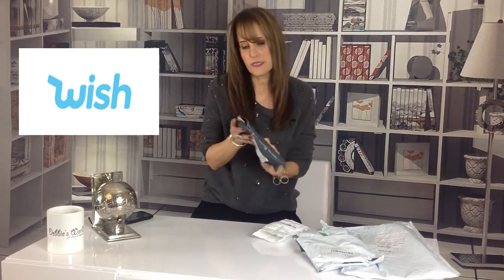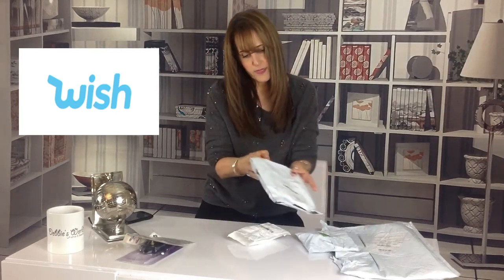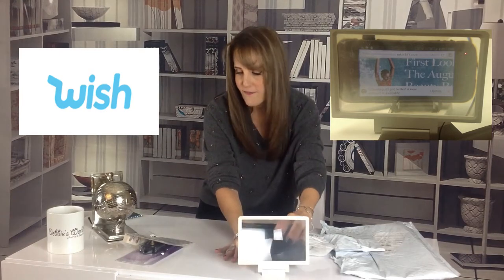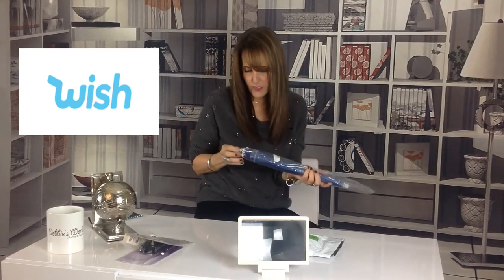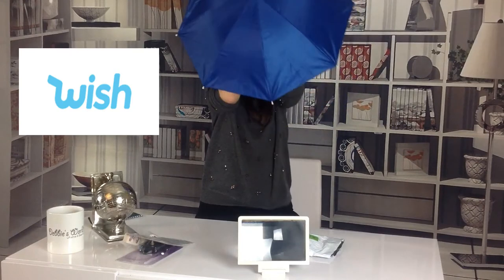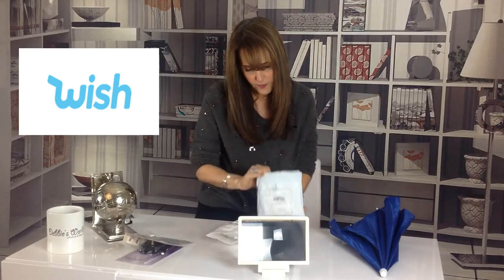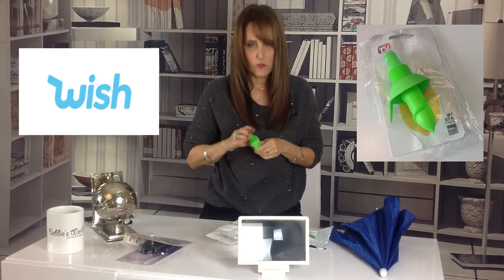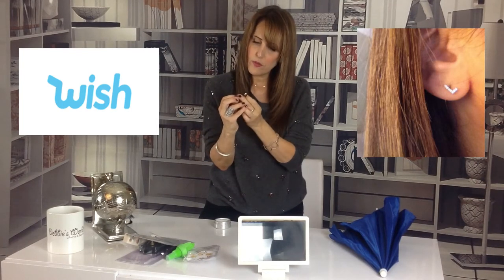WISH HAUL #2 Beauty, Gadgets & Jewelry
Wish.com, Wish App Super Haul TECH, BEAUTY, GADGETS & JEWELRY!  Welcome to my second wish haul!  I love wish.com and have all kinds of interesting items to show you!  Pet clothes, tech items, 925 Sterling Silver jewelry, kitchen gadgets and beauty tools for the eyes!  Check back every few weeks to see my new Wish Hauls!

GENERAL INFO

EQUIPMENT:

ESDDI - Two Light Boxes Model PS025
Camera - IPAD 3
Clip on Lens 37mm Wide Angle Conversion Lens
Universal Tablet Tripod Mount Clip Holder
Chrome Clothing Rack - Storesupple.com
Flash Furniture Adjustable Height Chrome Barstool

Face:

Nars Concealer Medium 1Custard
Tarte Amazonian 12 hour Clay Blush Paarty
Lip Kat Von D Treasure Craft
Brow Gal Eye Pencil Medium Brown

Hair: Letty @ Ricasha Salon - Palm Springs